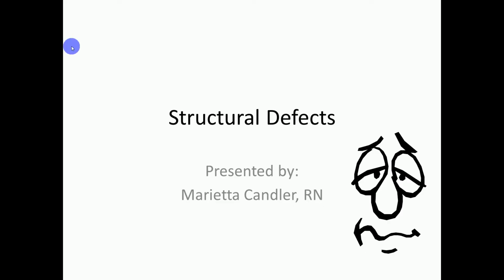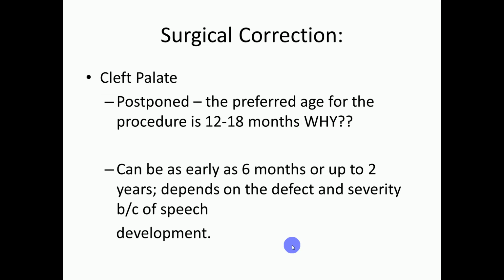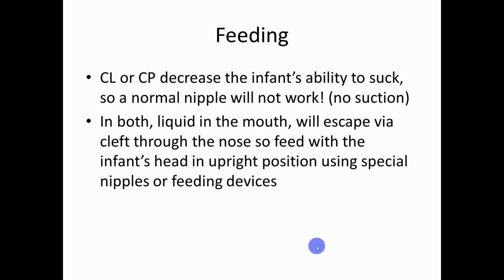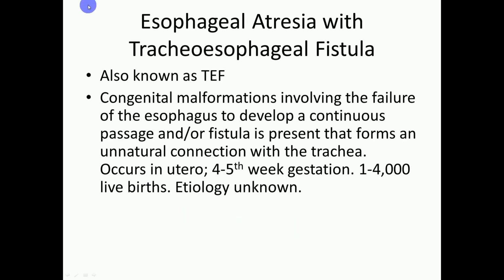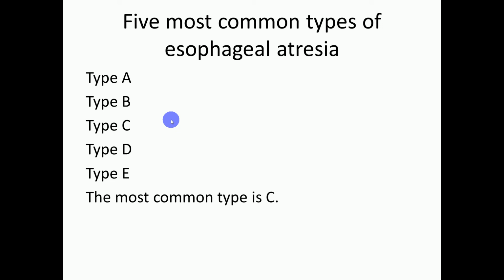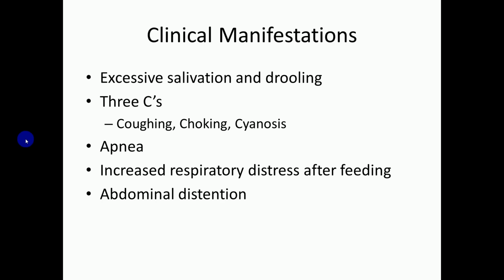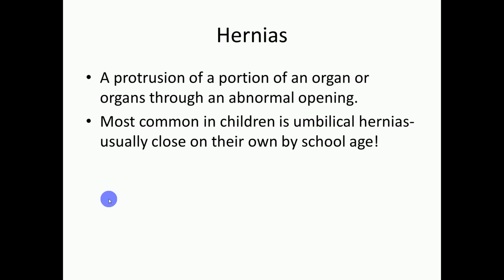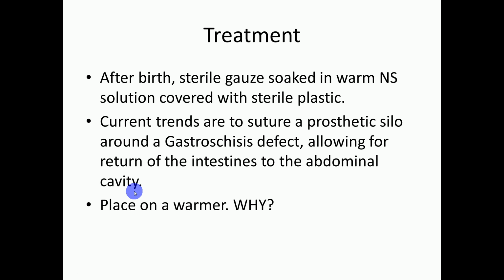2014 structural defects